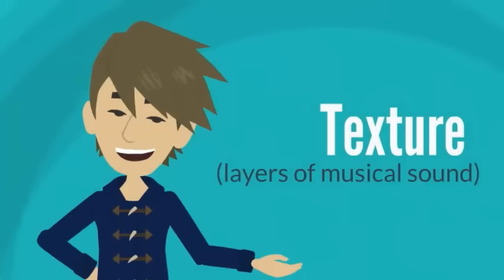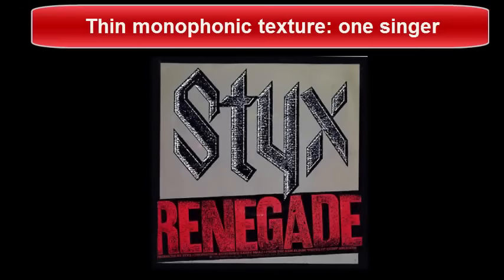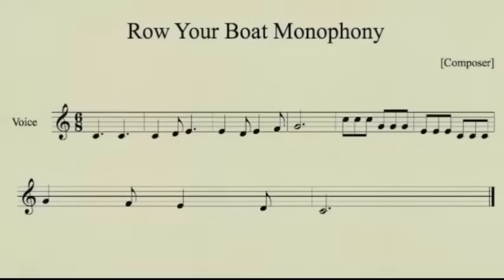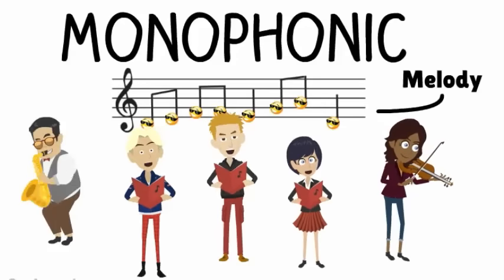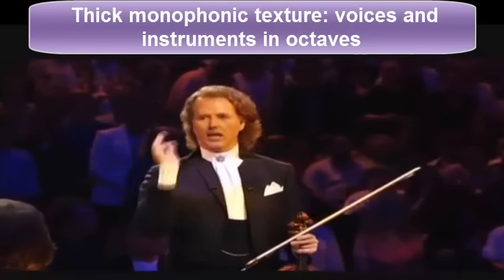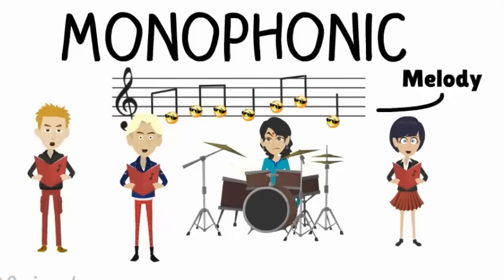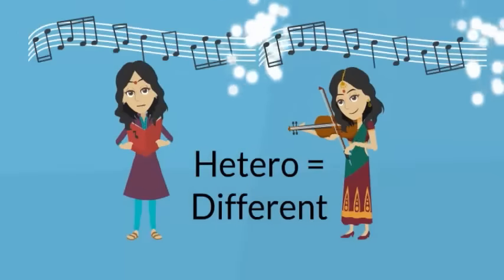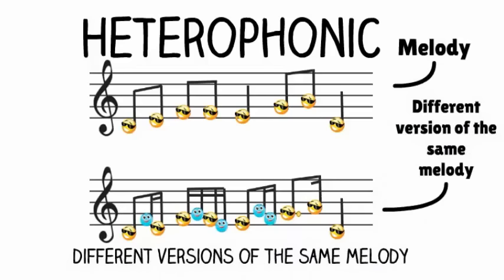Musical Texture (Definition of Monophonic, Homophonic, Polyphonic, Heterophonic Textures)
0:16 - "Renegade" by Styx

1:06 - "Hallelujah Chorus" from Messiah by G.F. Handel, conducted by Andre Rieu

1:24 - "So What" by P!nk

1:41 - "Me and My Guitar" by Tom Rice

2:47  - "Tubthumping" by Chumbawumba

4:31 - "Come On Eileen" by Dexy's Midnight Runners

Created by Alisha Nypaver and Ephraim Schafli